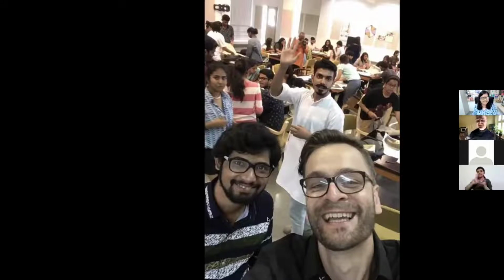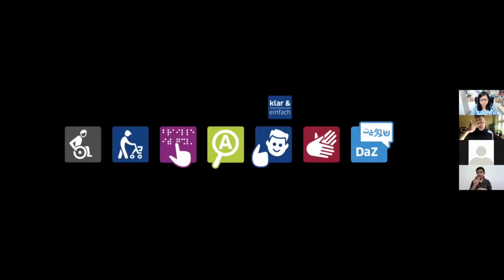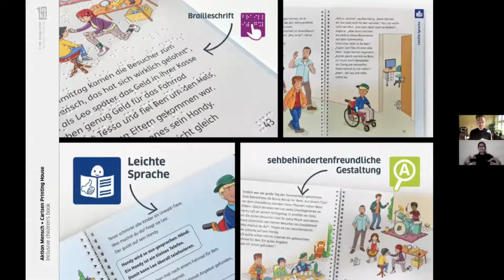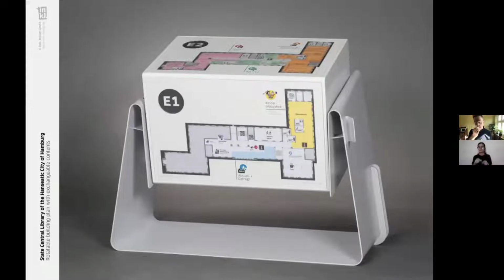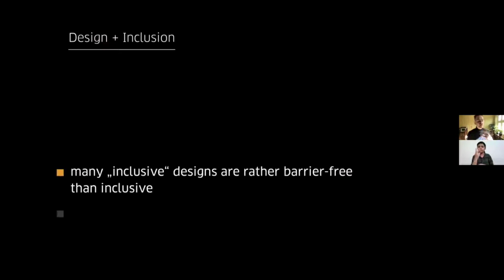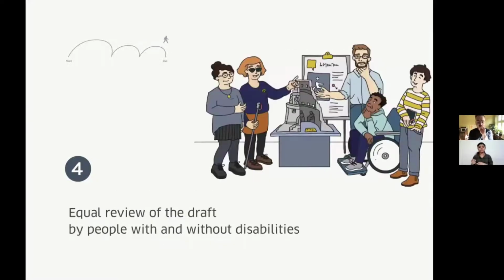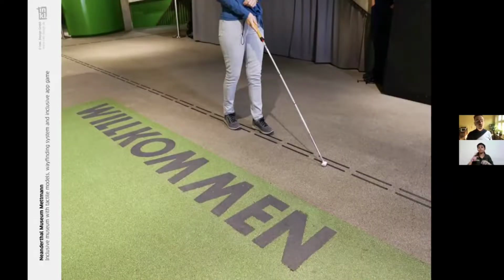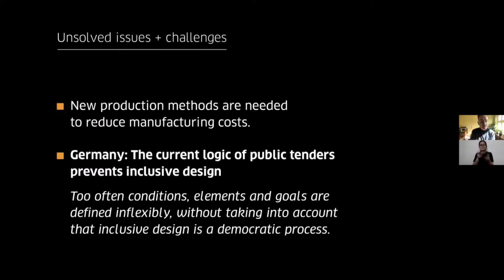“With Universal Design and Focus Groups to more Inclusion.”। Prof. Gregor Strutz । CDRT